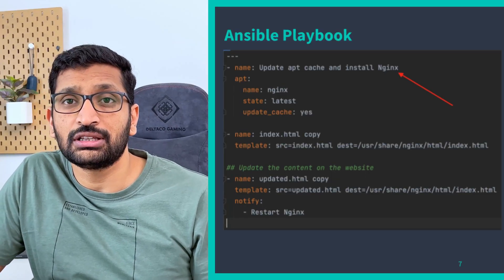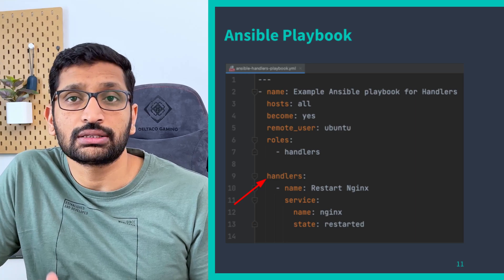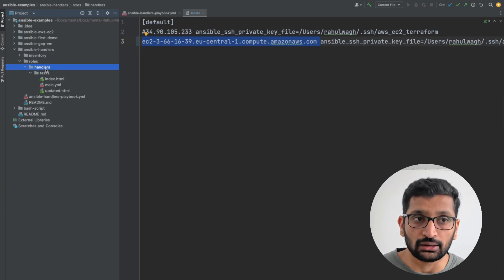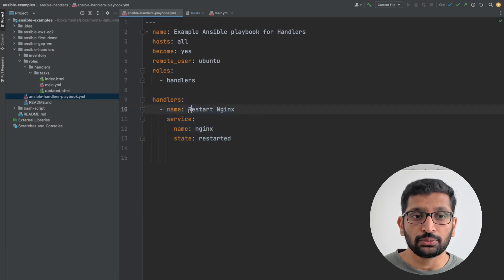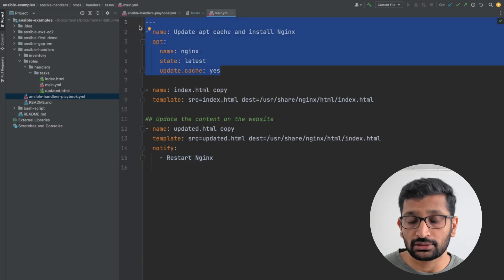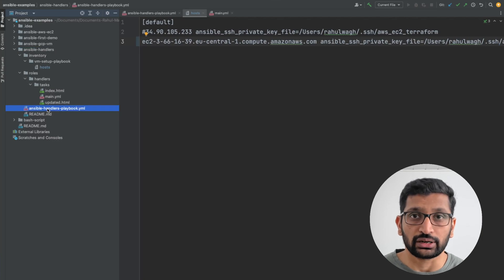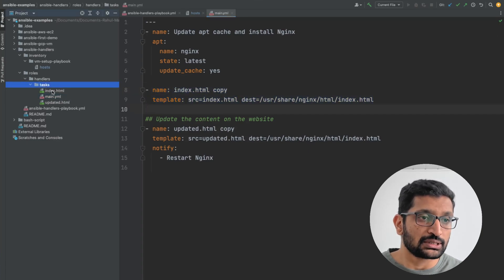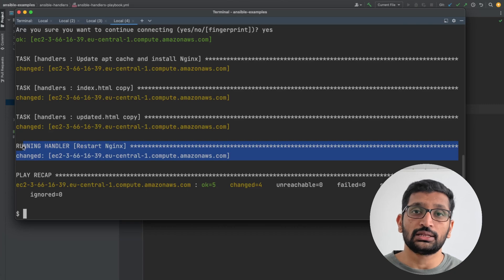Ansible Handlers: A Step-by-Step Guide - Part 6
▬▬▬▬▬▬  🚀 Courses  ▬▬▬▬▬▬

When working with Ansible, one of the most useful features to keep in mind is the concept of handlers and notify. These features allow you to streamline your automation workflow and ensure that your tasks are executed only when they need to be.

So, what are handlers and notify in Ansible, and how do they work together?

Handlers in Ansible are similar to tasks, but they are triggered only when a specific event occurs. These events can be anything from the completion of a task to the modification of a configuration file. When an event occurs, the associated handler is executed, allowing you to perform actions such as restarting a service or updating a firewall rule.

Notify, on the other hand, is a way to trigger a handler from a task. When a task completes, you can use the notify keyword to signal the associated handler to execute. This allows you to ensure that the handler is only executed when necessary and saves time and resources by avoiding unnecessary executions.

To use handlers and notify in your Ansible playbook, you need to define your handlers in a separate section of your playbook file. For example, you could define a handler to restart a service like this:

handlers:
  - name: restart myservice
    service:
      name: myservice
      state: restarted

In this example, the handler is named "restart myservice" and uses the Ansible service module to restart the "myservice" service.

To trigger the handler, you can use the notify keyword in a task. For example, if you have a task that modifies the configuration file for "myservice", you could notify the "restart myservice" handler to ensure that the service is restarted after the configuration change:

tasks:
  - name: modify myservice configuration file
    template:
      src: myservice.conf.j2
      dest: /etc/myservice/myservice.conf
    notify: restart myservice

In this example, the "modify myservice configuration file" task uses the Ansible template module to modify the configuration file for "myservice" and then notifies the "restart myservice" handler.

Using handlers and notify in this way can help you keep your automation workflow organized and efficient. By only executing handlers when they are needed, you can avoid unnecessary resource usage and ensure that your tasks are executed in the correct order.

▬▬▬▬▬▬ ⭐️ Time Stamps ⭐️ ▬▬▬▬▬▬
0:00 Introduction
1:05 Ansible Handler code walkthrough
1:36 Ansible notify for Handler
2:11 Ansible Handler task inside playbook
2:25 Demo of Ansible Handler

▬▬▬▬▬▬ ⭐️ Follow me ⭐️ ▬▬▬▬▬▬